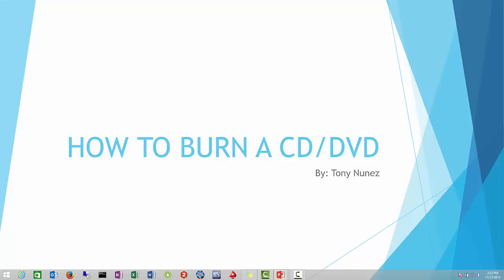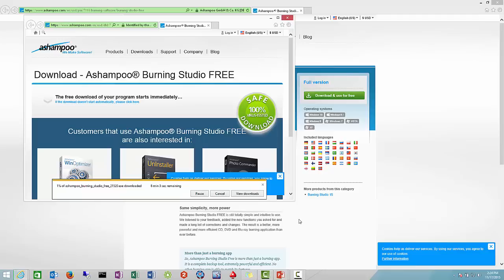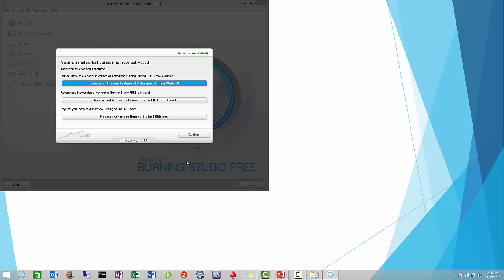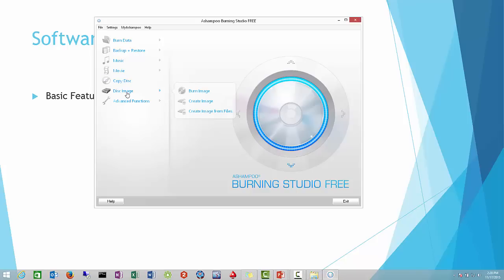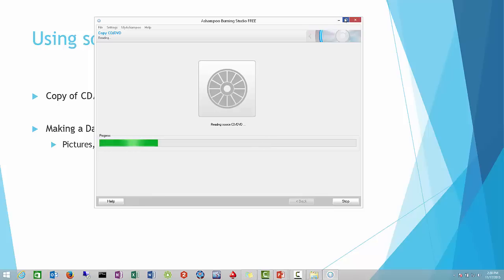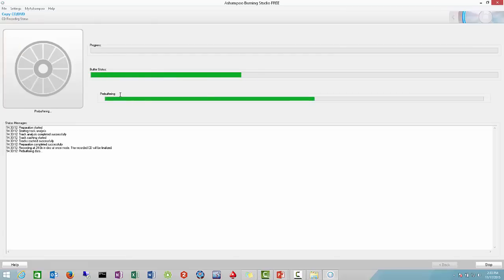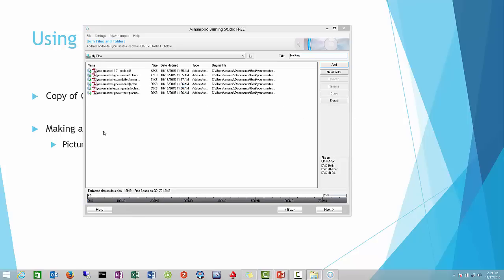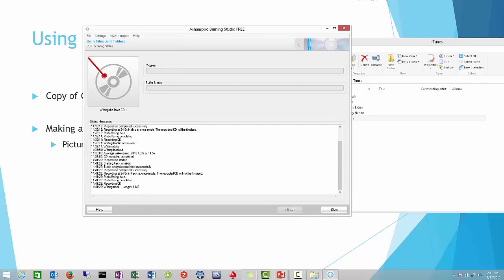Easily copy a CD or DVD, or make a Music CD Windows 10, 8.1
Easily make a copy or your favorite CD or DVD, also how to make a backup of your favorite music or pictures onto a CD or DVD.